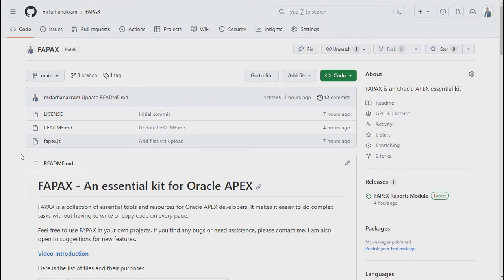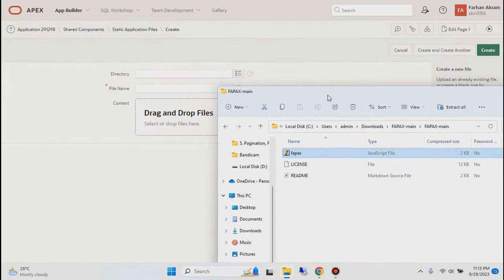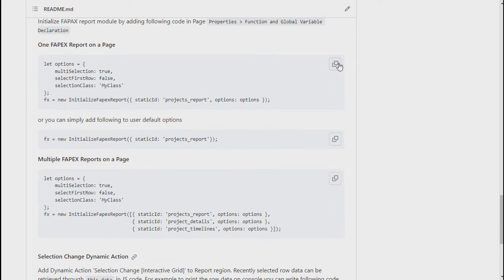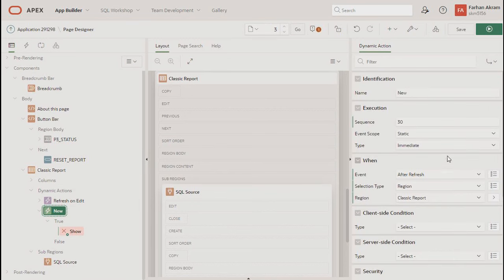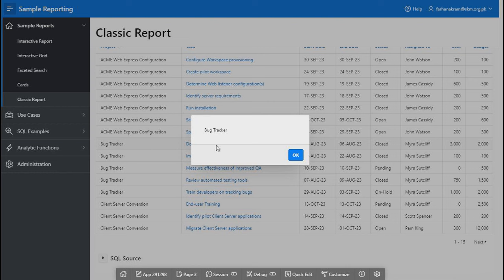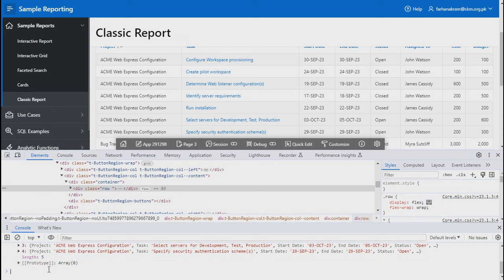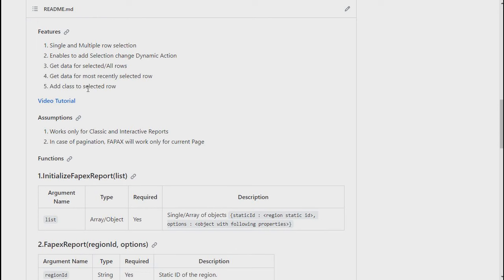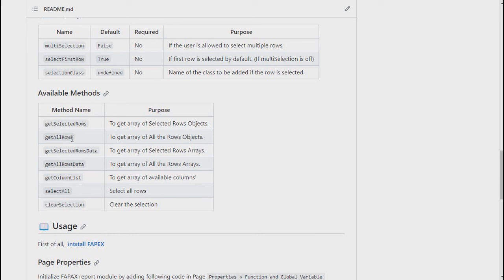FAPEX - FAPEX Reports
FAPEX Reports makes your Classic Reports and Interactive Reports more interactive and useful. You can create master detail pages and do lot of selection based tasks.
Features
  Single and Multiple row selection
  Enables to add Selection change Dynamic Action
  Get data for selected/All rows
  Get data for most recently selected row
  Add class to selected row